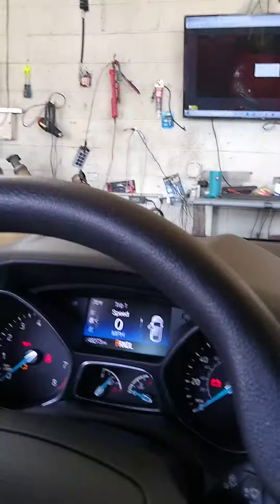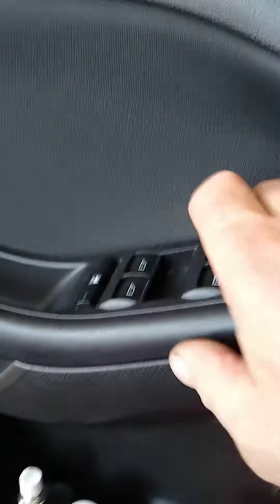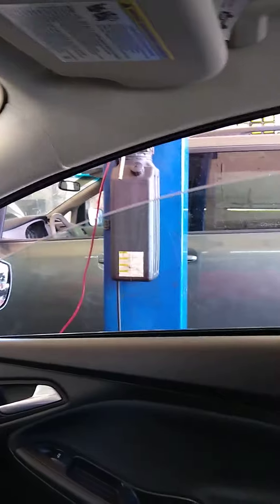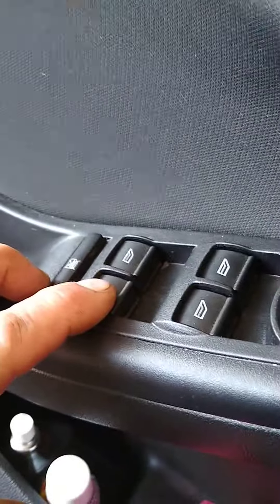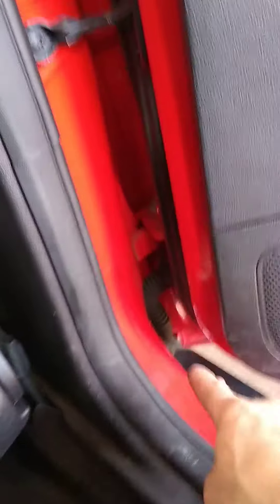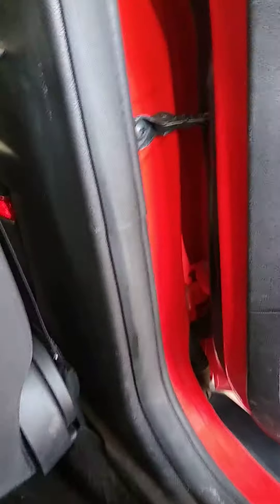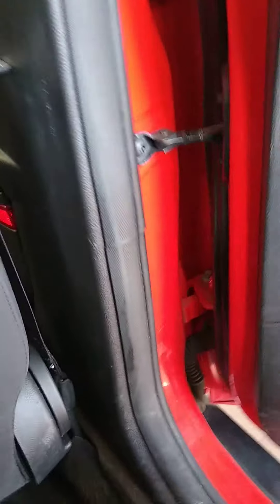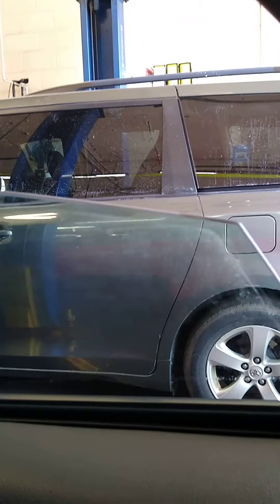My favorite Uber and Lyft drivers ford focus on for mystery rear window inop